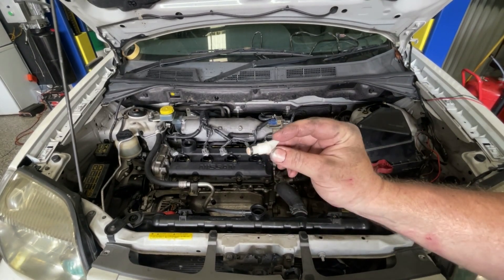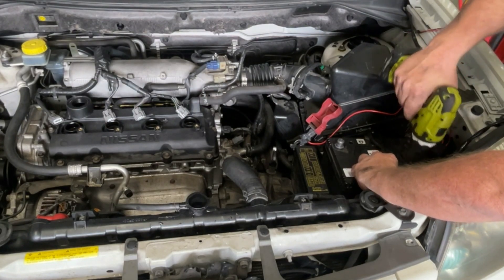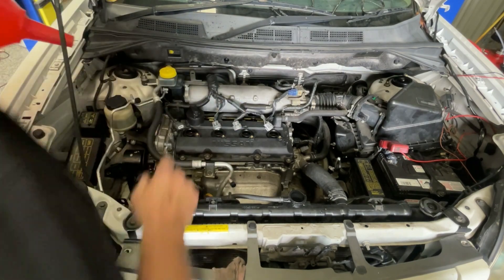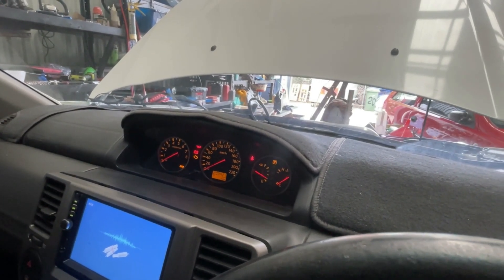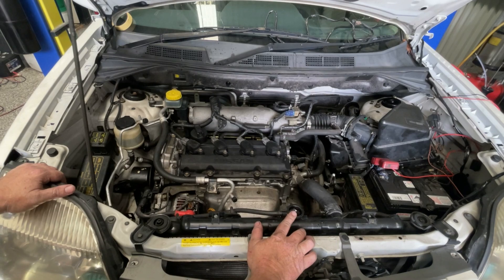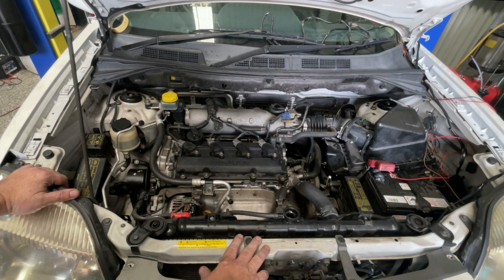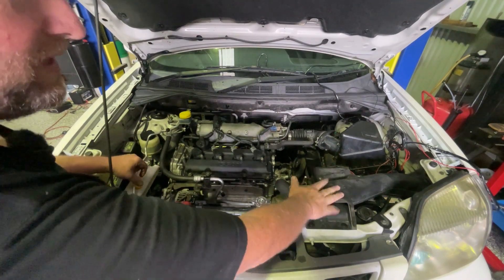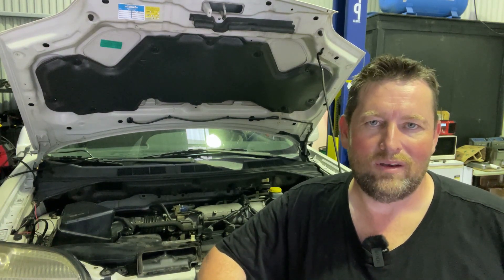Nissan X-Trail Head Gasket Replacement -Install Part 10 of 10. QR25